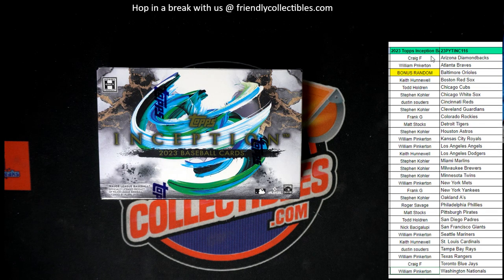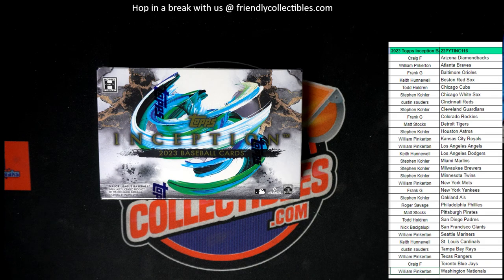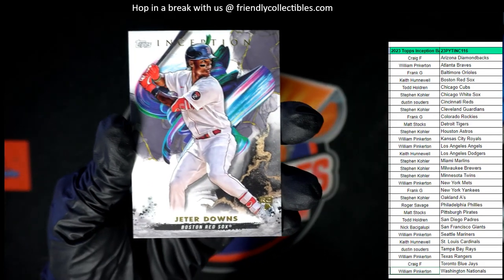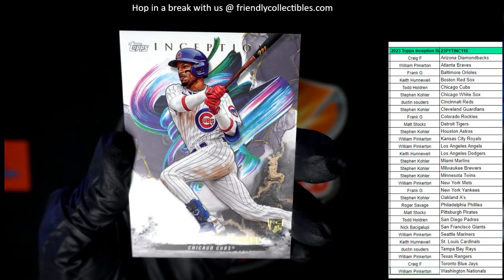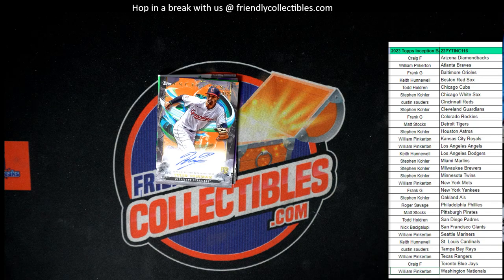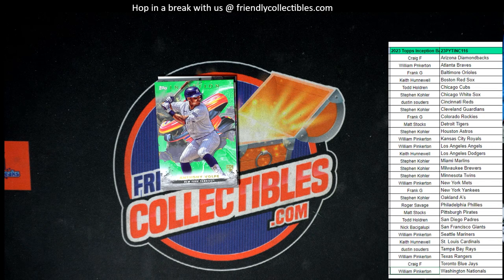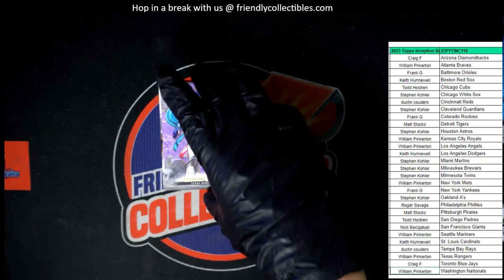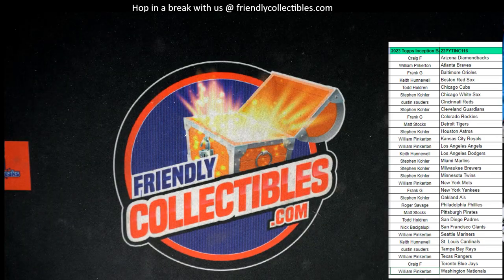2023 Topps Inception Baseball 23PYTINC117